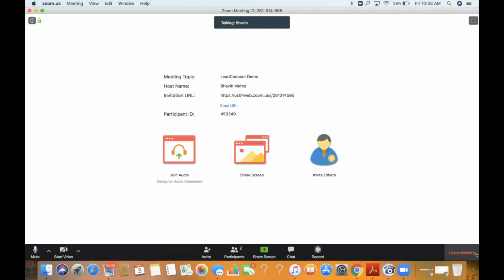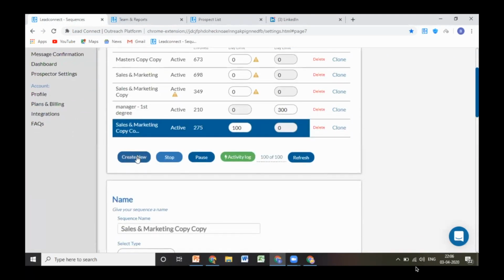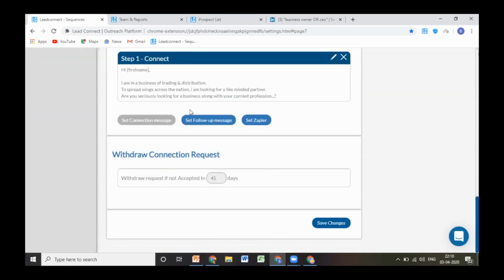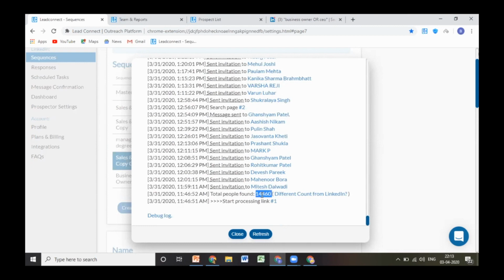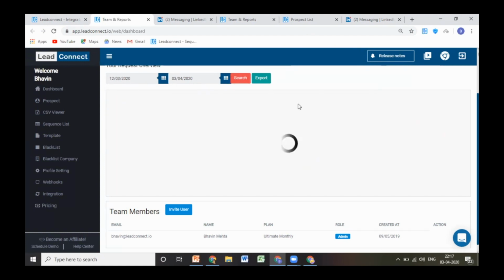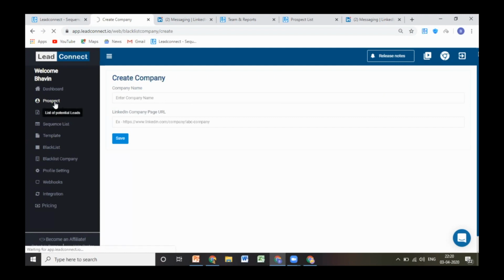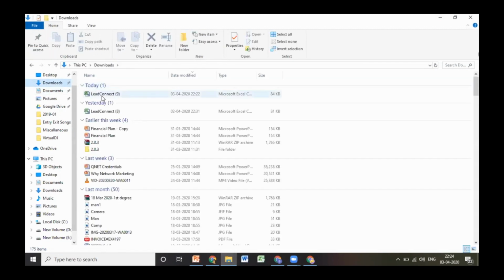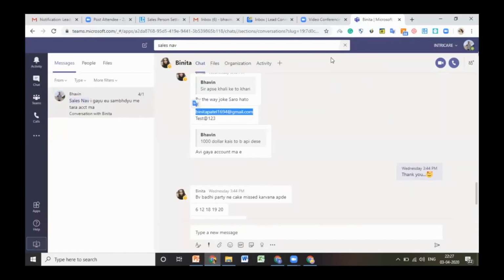LinkedIn Lead Generation With LinkedIn Automation LeadConnect Tool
This video is about LinkedIn Lead Generation With LeadConnect LinkedIn Automation.